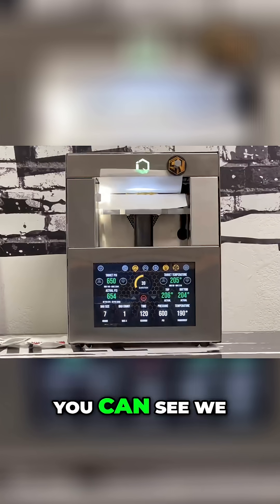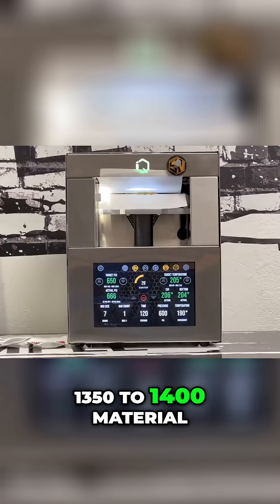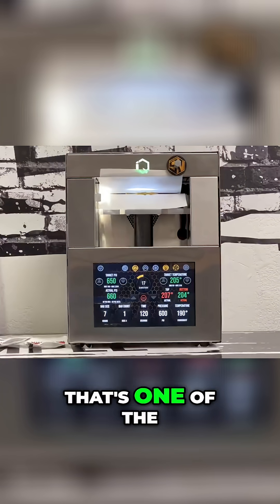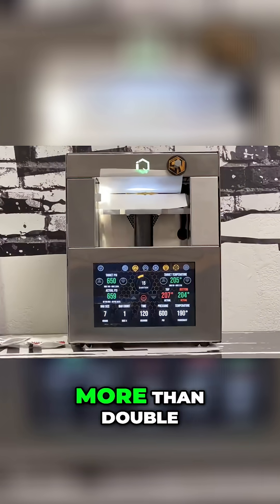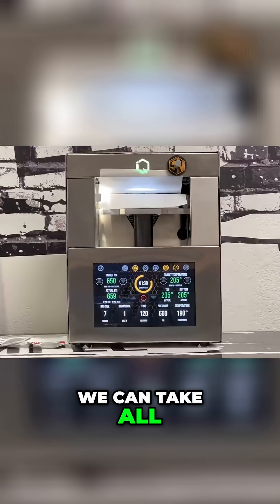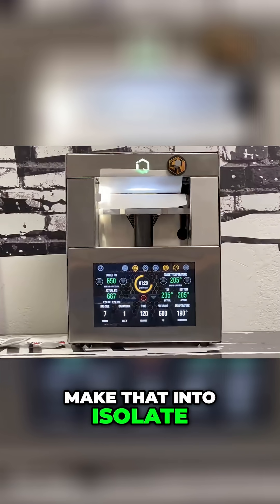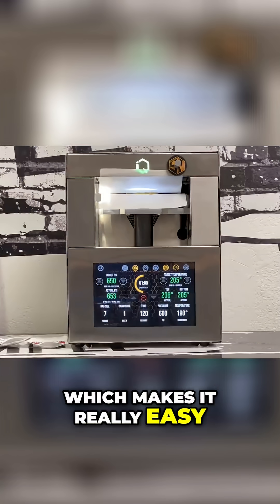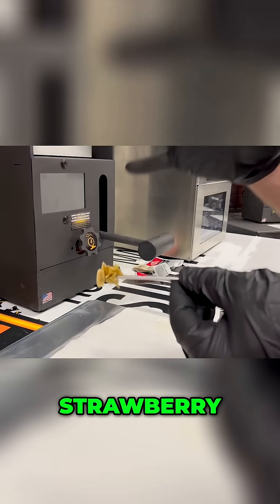NugSmasher IQ: Prevent Rosin Blowouts & Boost Yields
One of the most frequent errors people make when starting rosin extraction is over-pressurizing. This often leads to bag blowouts. The NugSmasher iQ offers precise pressure, improving extraction and allowing lower-grade rosin to be purified into isolate.